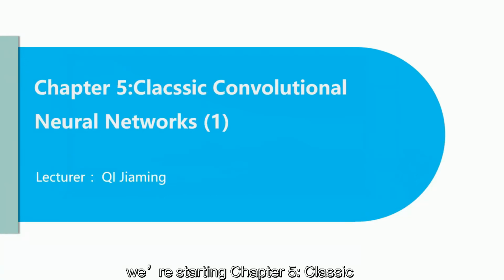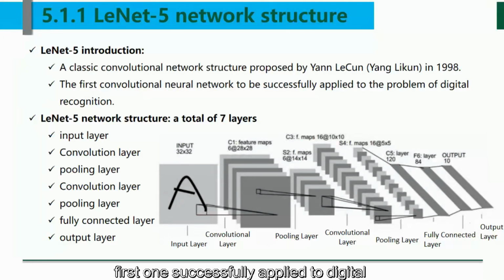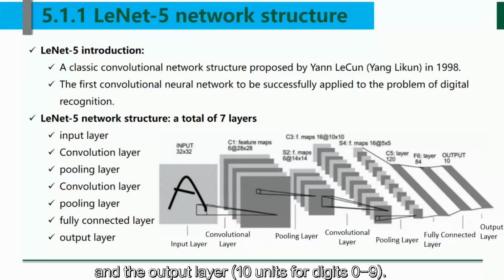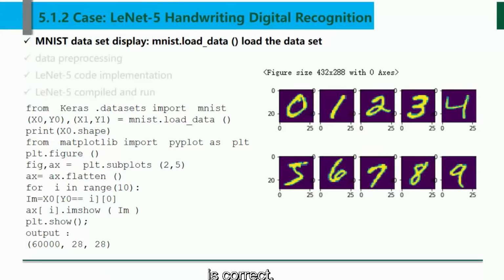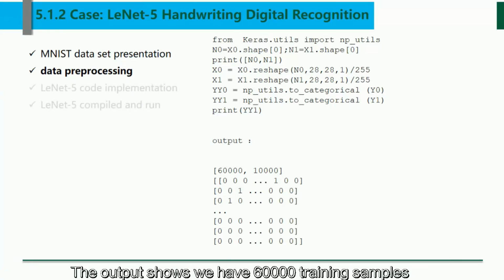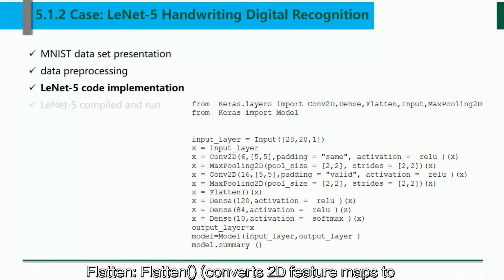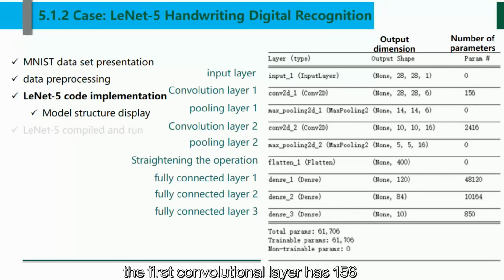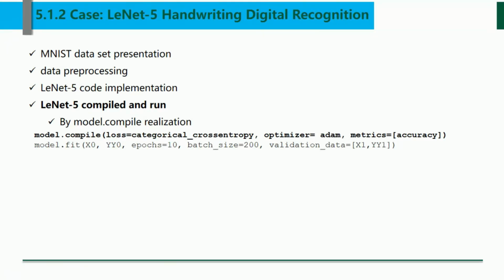Chapter 5 Clacssic Convolutional Neural Networks 1